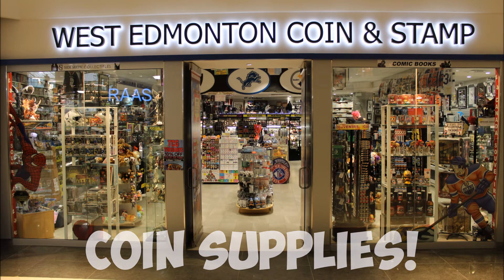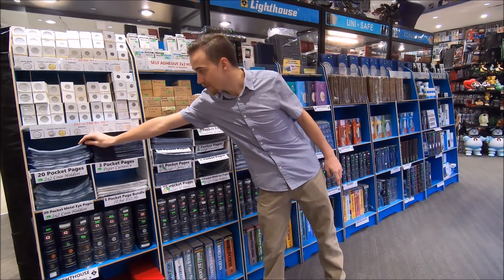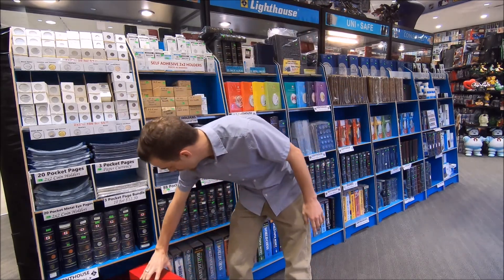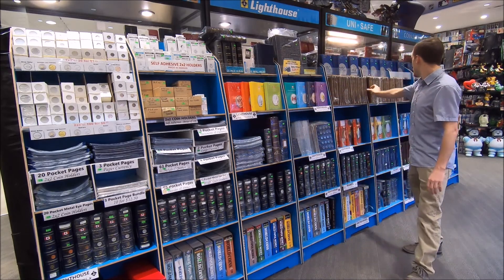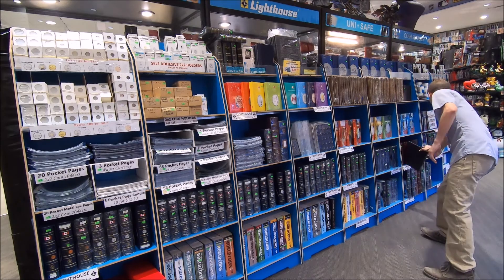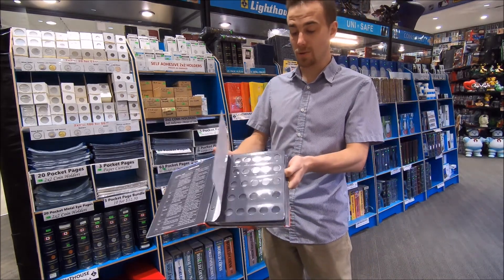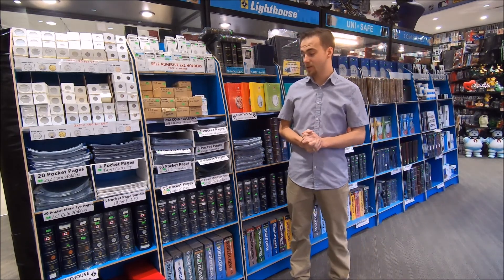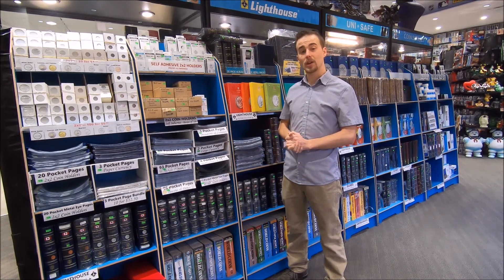Supplies for Protecting & Storing Coins - Albums & Pages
Need a way to protect and store your coin collections? Look no further! Here at West Edmonton Coin & Stamp, we have a massive selection of products that can accommodate your coin collections! Binders and pages, cardboard 2x2s, denomination specific albums and much more! If you're looking for a way to display, protect, and store your coin collection we have the right products for you!

West Edmonton Coin & Stamp
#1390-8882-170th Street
West Edmonton Mall
Edmonton, AB T5T 4M2